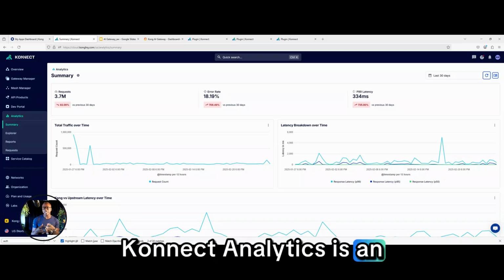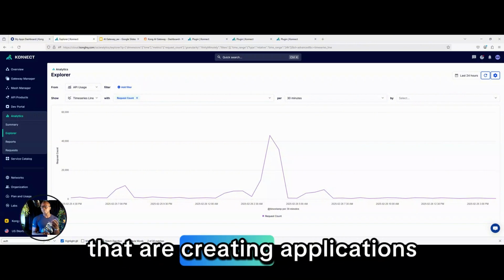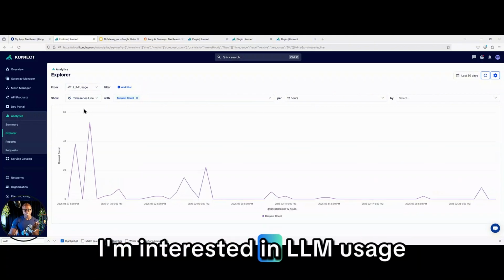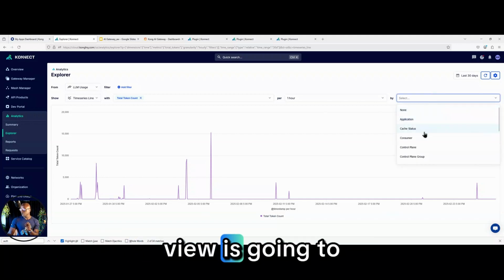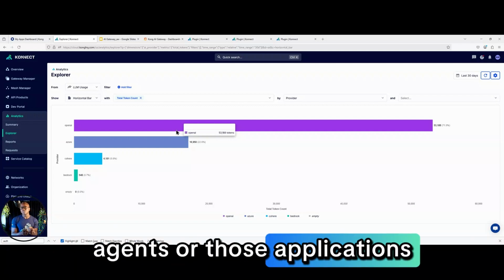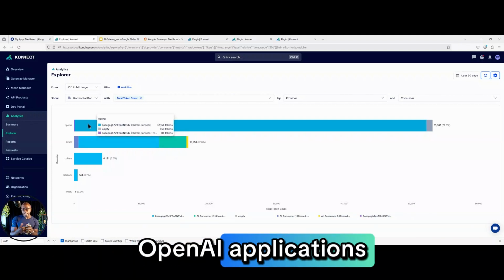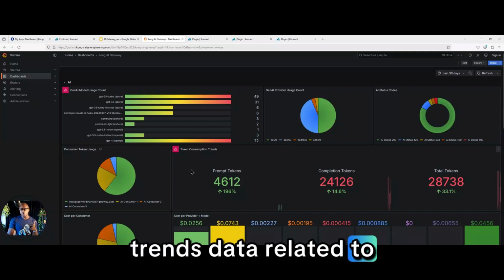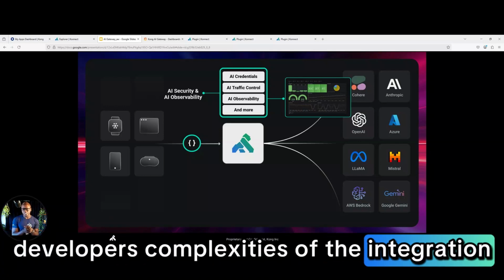How to Manage LLM Costs & Observability with an AI Gateway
Want better control over your AI apps and lower your costs? In this insightful demo, you'll discover how Kong AI Gateway and Kong Konnect API Management Platform provide essential governance and clear visibility into your Large Language Model (LLM) usage.

Learn how to:
Effortlessly monitor token usage across multiple models
Gain precise insights into AI performance and cost management
Use built-in analytics or seamlessly integrate with your favorite observability platforms
Stay ahead of runaway costs and optimize your AI strategy effectively with Kong.